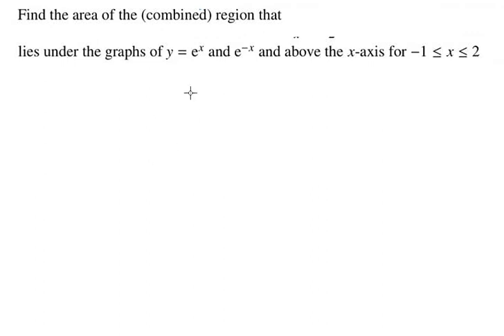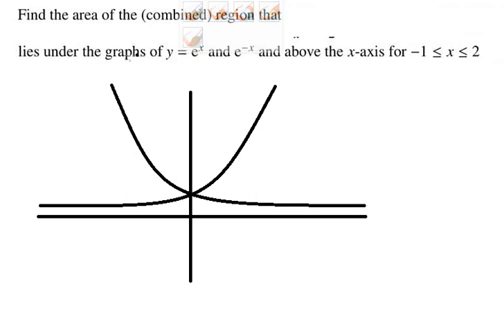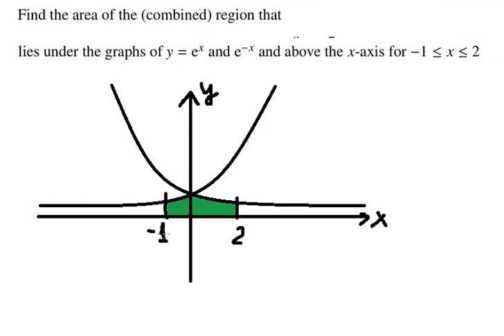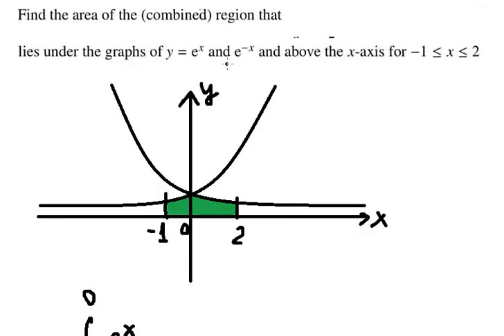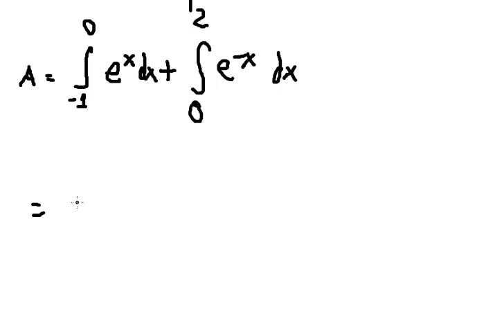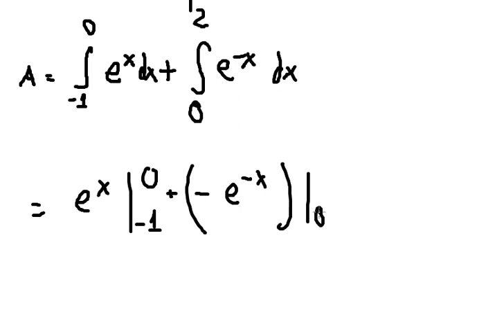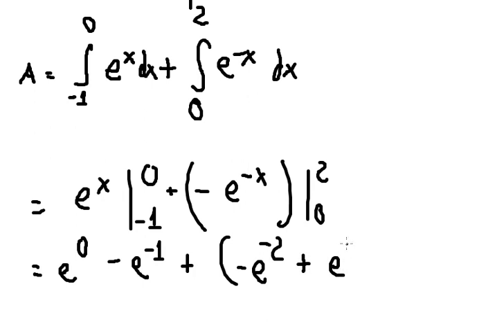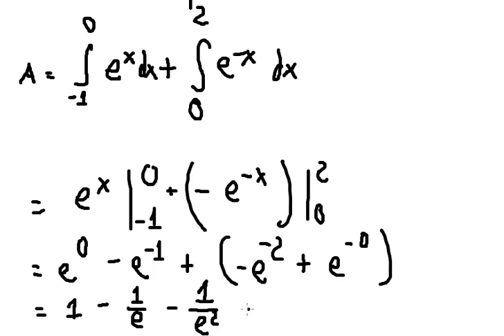Calculus: Find the area of the (combined) region that lies under the graphs of y=e^x, e^-x -1≤x≤2